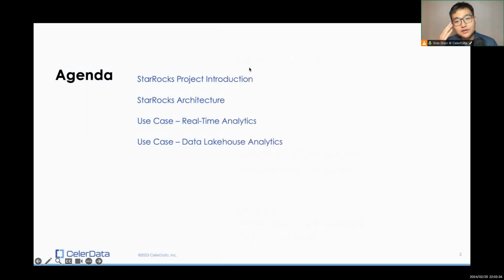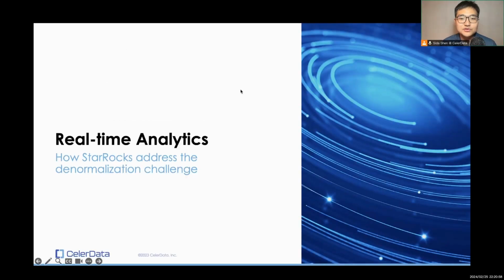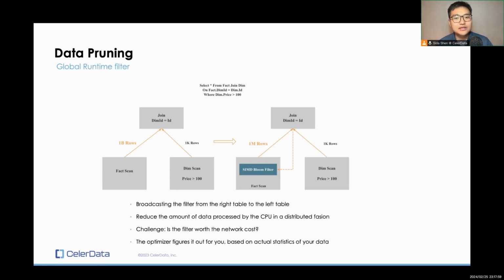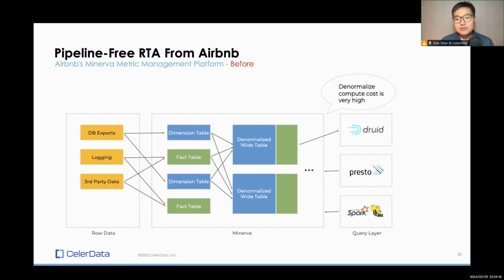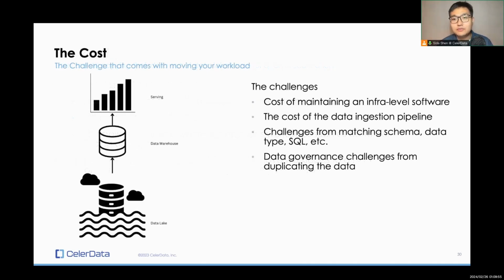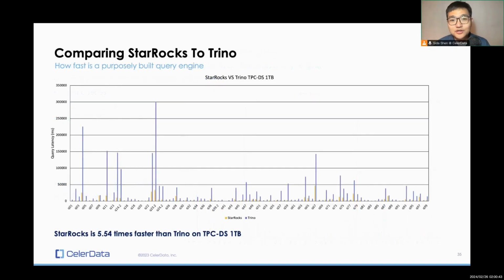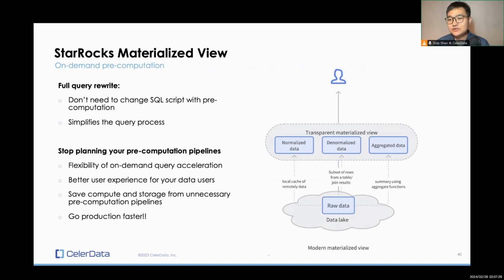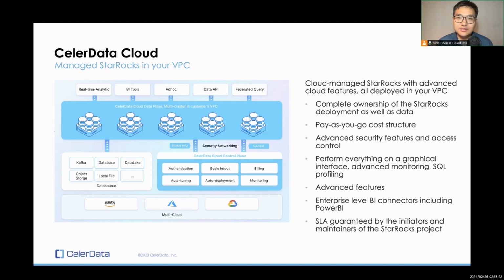What Is StarRocks: Features and Use Cases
🌟 Fast-track your understanding of why StarRocks is leading the data game in real-time analytics and as a data lakehouse query engine.

This session will unveil the reasons behind StarRocks' emergence as the preferred query engine for a growing number of enterprises. Discover its key features, explore a variety of use cases, and learn how you can leverage StarRocks to benefit your organization.

Timestamps

00:00 Intro And Agenda
01:21 StarRocks Project Introduction
02:57 StarRocks Architecture - StarRocks As A Data Warehouse
06:10 StarRocks Architecture - StarRocks As A Lakehouse Query Engine
07:03 Use StarRocks As A Real-Time Data Warehouse
           07:11 How To Simplify Your Real-Time Data Pipeline
           08:08 How Fast Is StarRocks - Benchmark Comparison: StarRocks Vs. ClickHouse Vs. Apache Druid
           09:54 How StarRocks Perform Join So Fast - Features Walkthrough
                     10:11 How Does A Query Work
                     10:58 StarRocks Query Planning: Cost-Based Optimizer: The Key To Efficient Query Planning
                     12:52 Data Pruning - Global Runtime Filter
                     15:16 Compute Architecture - Architectures Tailored For Different Purposes
                     17:55 Efficient Query Execution - Columnar Storage + Fully Vectorized Operators; C++ SIMD Optimized
          19:34 Customer Success Story
                     19:46 Pipeline-Free RTA From Airbnb: Before Vs. After
                      21:39 Pipeline-Free RTA From Tencent Games: Before Vs. After
23:03 How To Get Started - StarRocks As A Data Warehouse
           23:49 Use StarRocks As A Data Lakehouse Query Engine
           23:58 What Is Data Lakehouse - Data Warehouse Features On Data Lake
           25:54 The Reality - Users Are Still Copying Their Data Out Of Data Lakehouse For Query Acceleration
           28:50 Challenges Of Fast Data Lake Queries - The Main Cost Of Data Lake Queries
           31:18 How StarRocks Accelerates Data Lake Query Performance
           33:06 StarRocks Is Fast As A Data Warehouse
                      33:18 Benchmarking: StarRocks As A Data Warehouse Vs StarRocks As A Lakehouse Query Engine
                      34:05 Benchmarking: StarRocks Vs. Trino
           34:55 Customer Success Story: ATRenew’s Data Analytics On 100TBs Of Data Per Day
           36:49 Beyond Just Fast Queries: Challenges With ETL Workloads
           39:03 On-Demand Pre-Computation: ETL Pipelines Are Being Built On-Demand Instead Of Default
           40:05 StarRocks Materialized View - On-Demand Pre-Computation
           41:22 Customer Success Story: Trip.com’s Artnova Platform
44:15 The Cost Of Maintaining An Infra-Level Software
           45:59 CelerData Cloud - Managed StarRocks In Your VPC
48:21 Try CelerData Cloud For Free At Cloud.Celerdata.Com
48:54 Q&A